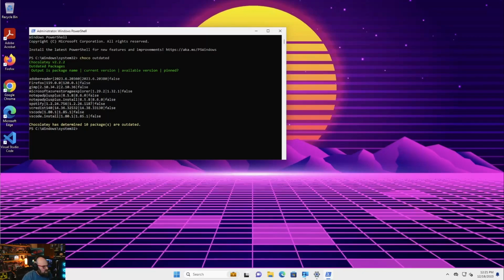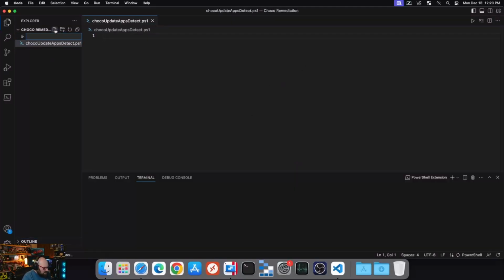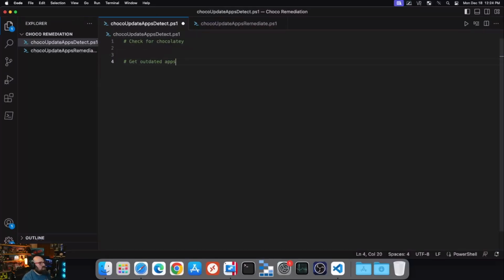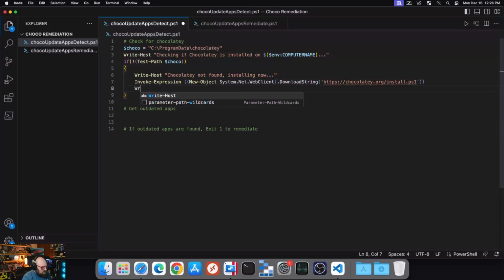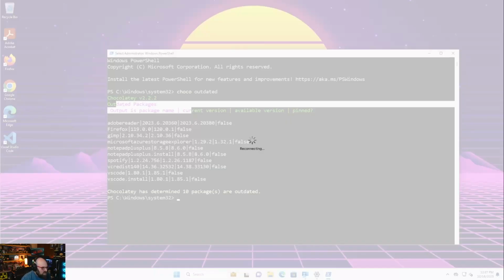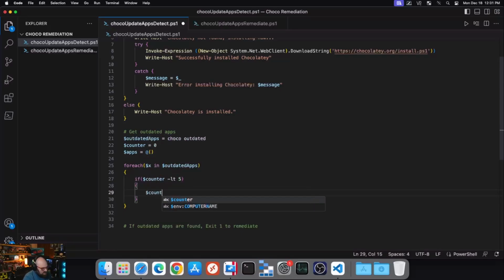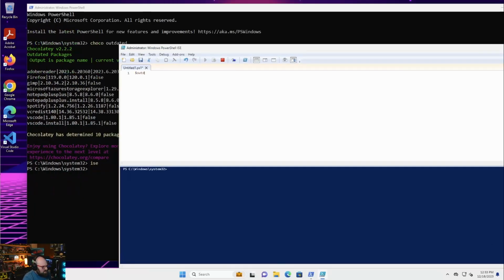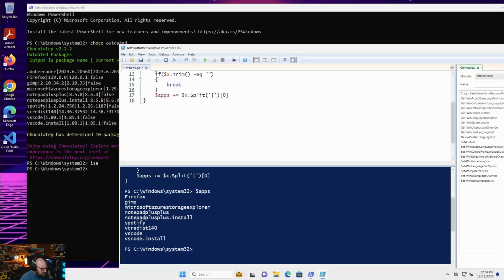How to auto-update Chocolatey Apps with Intune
Did you start deploying Chocolatey apps with Intune and now want a way to automatically update them?  It's easier than doing your taxes with a penguin.

Chapters
0:00:00 - Chipotle, taxes, and a penguin
0:00:53 - Updating Chocolatey apps
0:02:11 - Building the detection script
0:07:18 - "choco outdated" output
0:10:29 - Trying out the detection
0:12:16 - Next time...